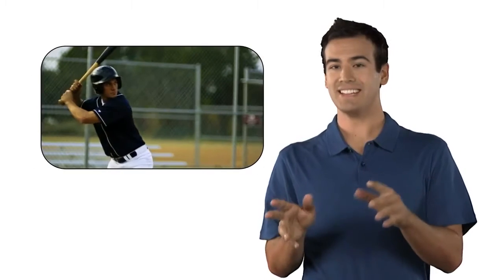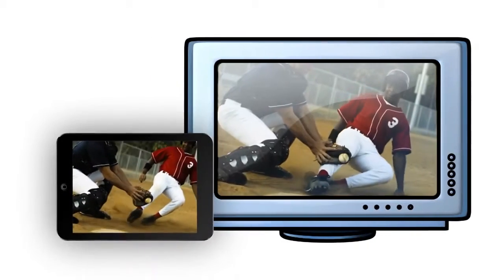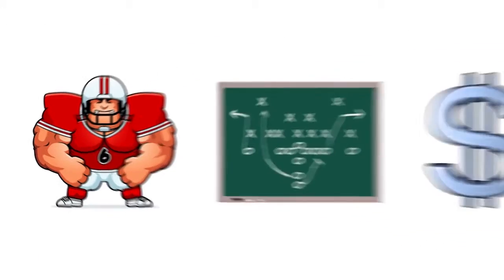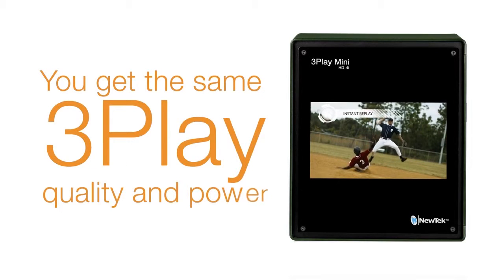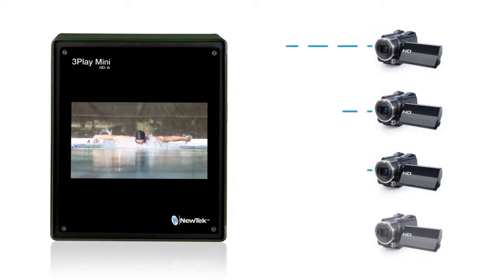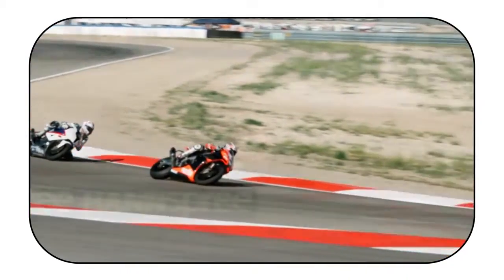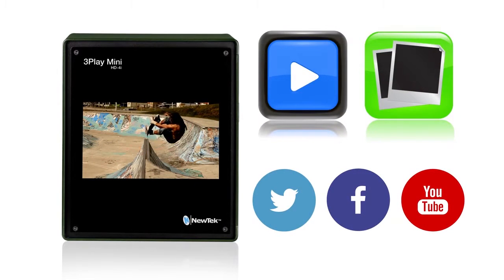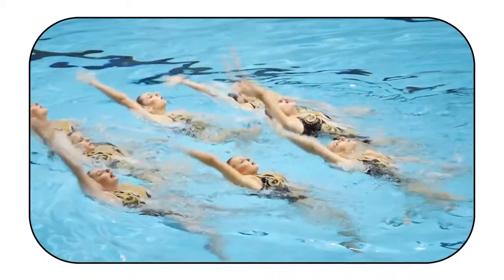Newtek - 3play Mini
Con funciones de repetición instantánea, el 3Play Mini, ofrece repetición en cámara lenta en alta resolución, transiciones, gráficos de calidad superior y mucho más, para reproducciones deportivas en directo.